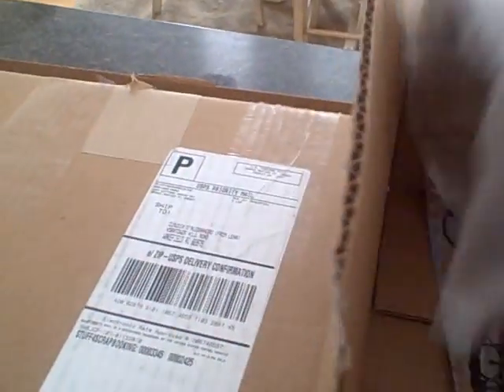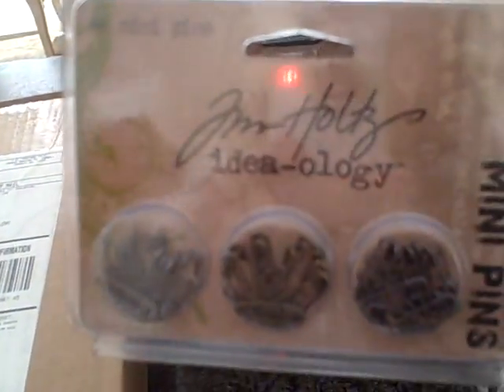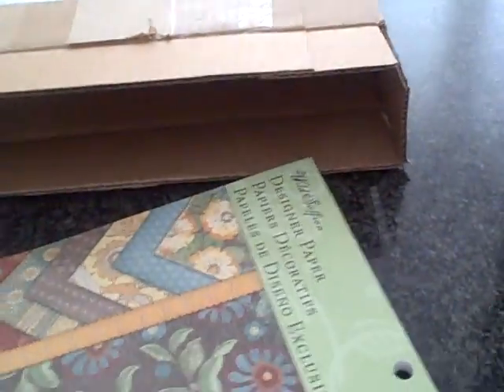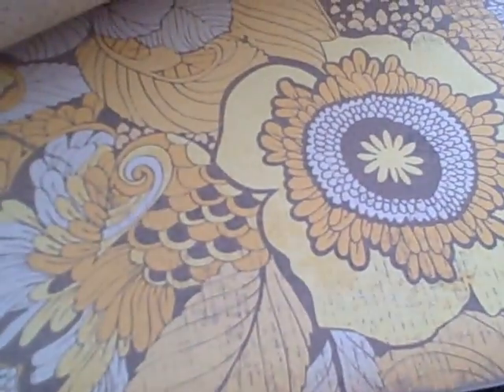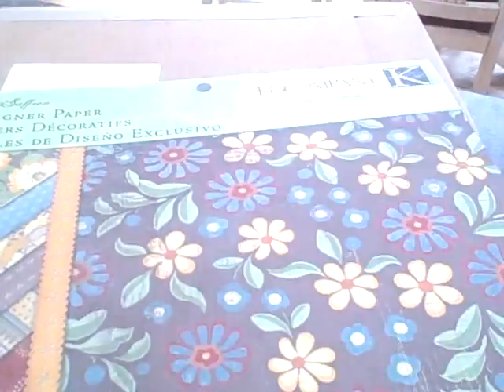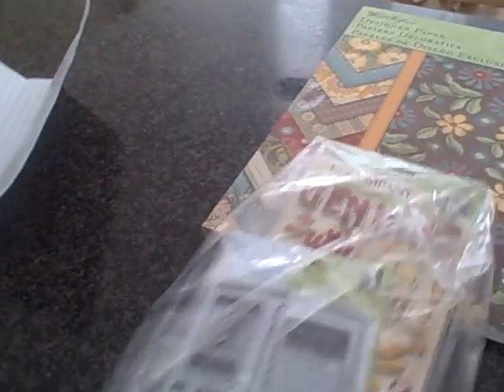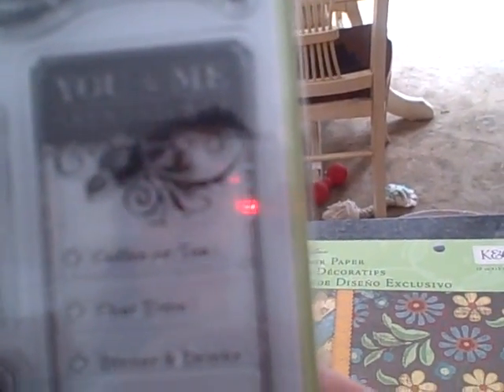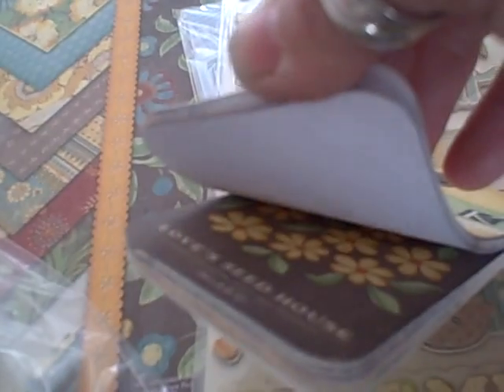small haul and and RAK from Lena!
Just a few things I picked up at Joann.com and my first RAK from Lena. Lena, thank you so much!! I love it all! Very generous of you. check her out